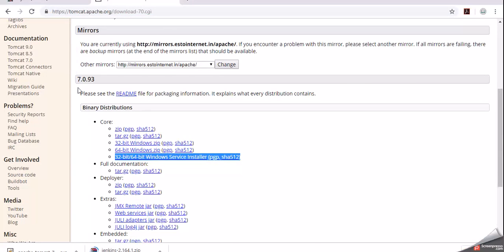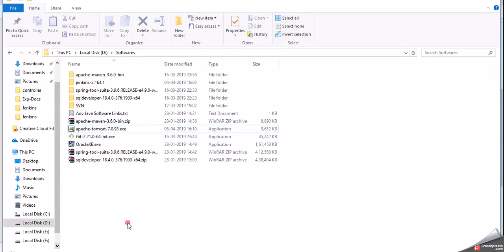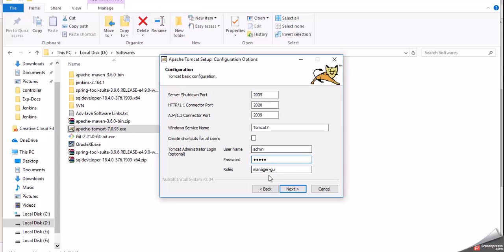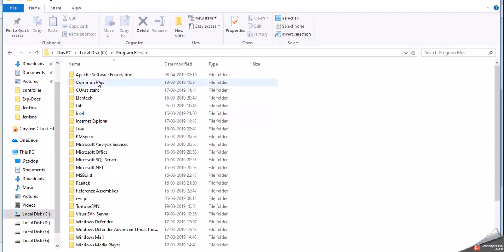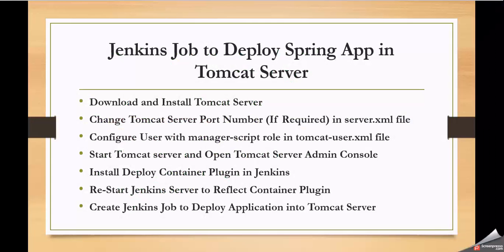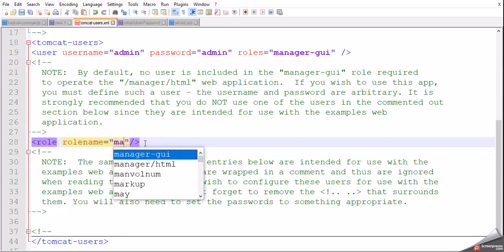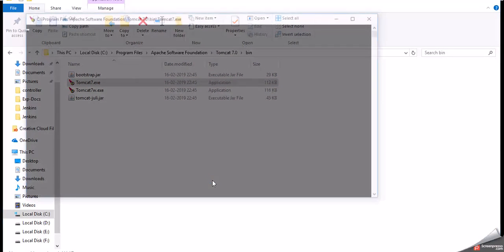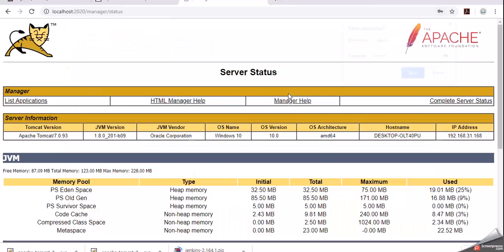Tomcat Server Setup For Jenkins Deployment | Part - 5 | Online Training | Ashok IT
Trainer : Mr. Ashok (8+ Yrs Exp, Working Professional)

  🎈 Live Coding
  🎈 Real-time Environment
  🎈 Class Notes

  ► jenkins tutorials
  ► jenkins tutorial for beginners
  ► jenkins tutorial for complete beginners
  ► jenkins tutorial step by step
  ► jenkins tutorial AshokIT
  ► jenkins tutorial by Ashok sir
  ► jenkins introduction
  ► complete jenkins pipeline tutorial
  ► jenkins interview questions
  ► jenkins git integration
  ► how to run a maven GitHub project using jenkins
  ► how to create a jenkins pipeline with an example
  ► continuous integration with jenkins
  ► jenkins artifctory integration example
  ► how to deploy project using jenkins
  ► jenkins installation in windows
  ► CI/CD continuous integration|deliver|deploy
  ► CI CD pipeline using jenkins
  ► jenkins real time interview questions
  ► executing maven build from ci jenkins
  ► Deploy Spring Boot application using jenkins
  ► Jenkins with Maven Integration Example
  ► Jenkins with GIT integration example
  ► Build automation using Jenkins
  ► Jenkins job creation step by step tutorial
  ► How to work with Jenkins
  ► Spring Boot application deployment using Jenkins
  ► Java Realtime tools
  ► Application deployment using jenkins
  ► Jenkins configuration
  ► Jenkins pipeline